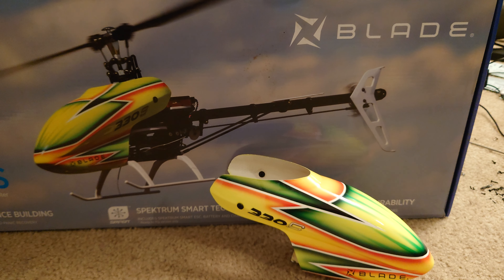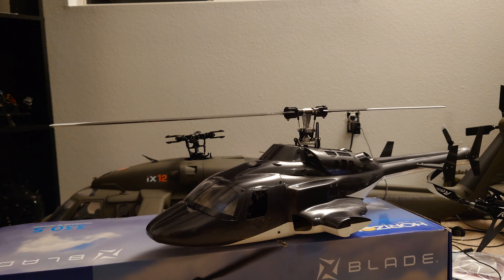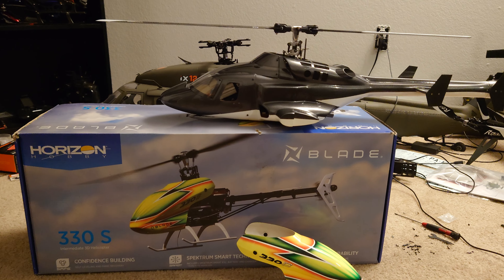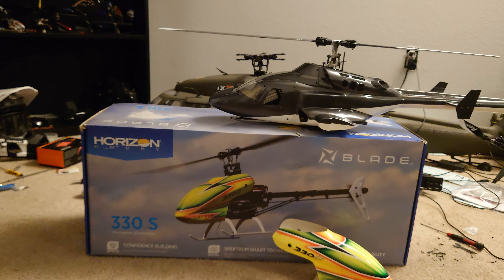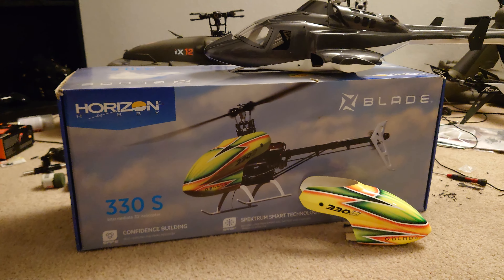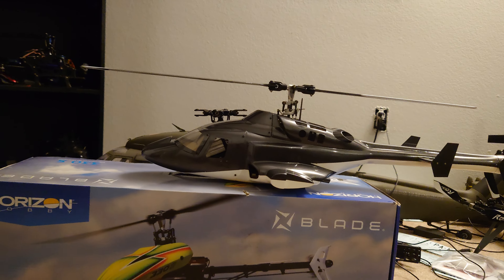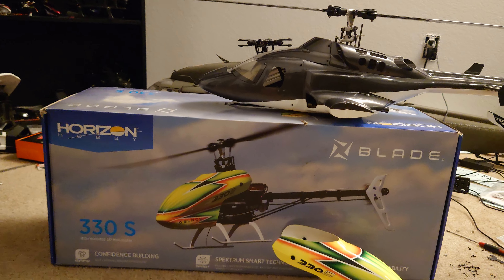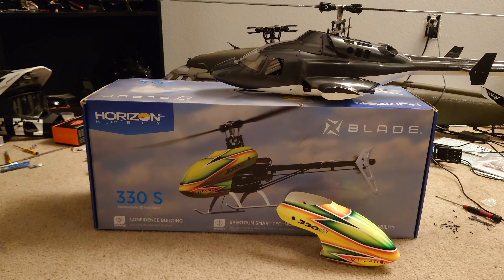Blade 330 s smart rc helicopter (scale fuselage) good beginner rc helicopter